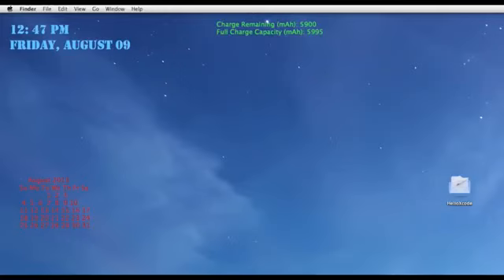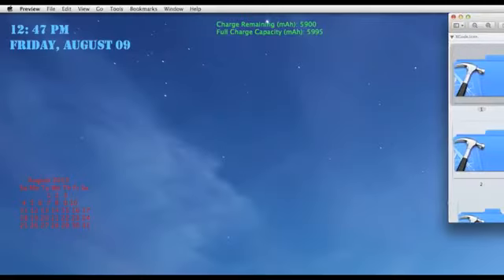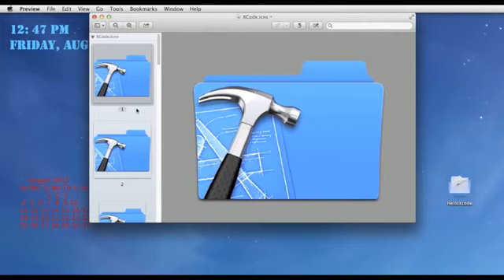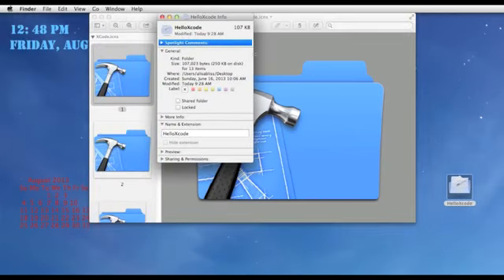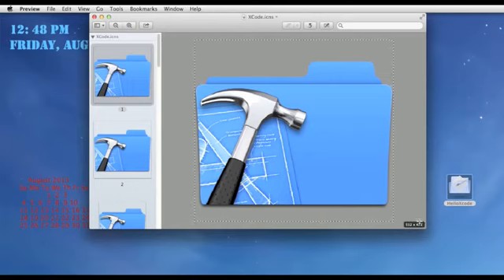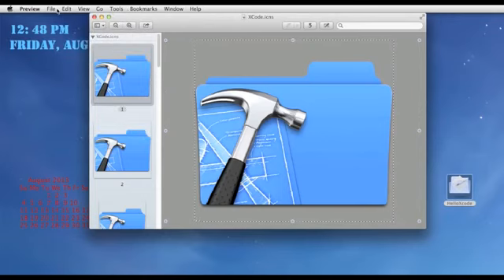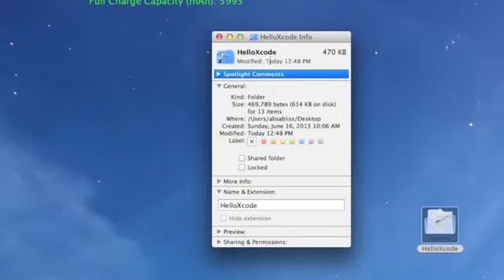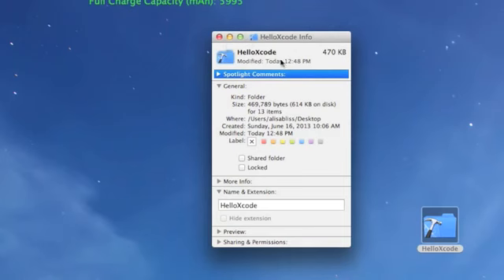How to Change a Folder Icon275